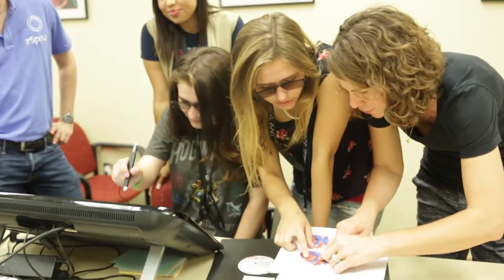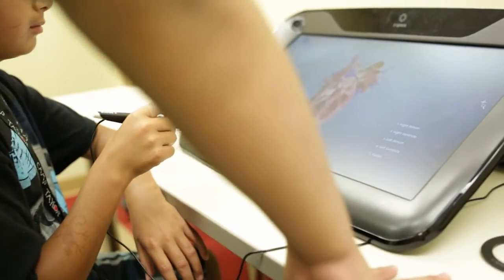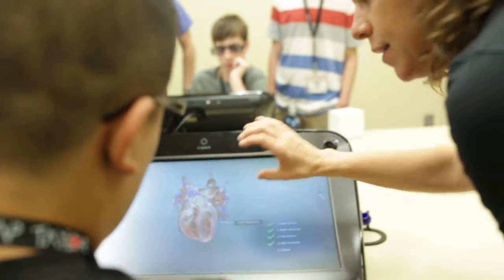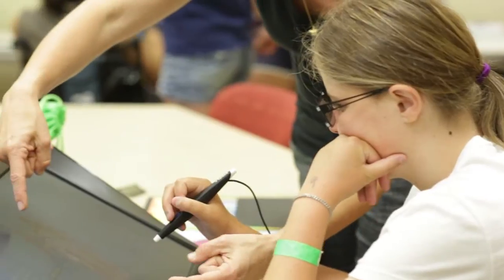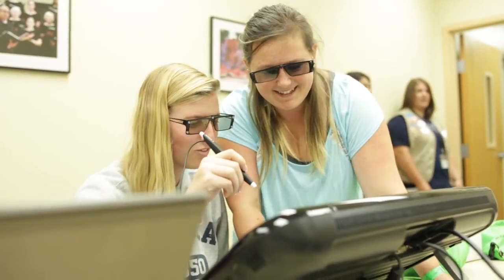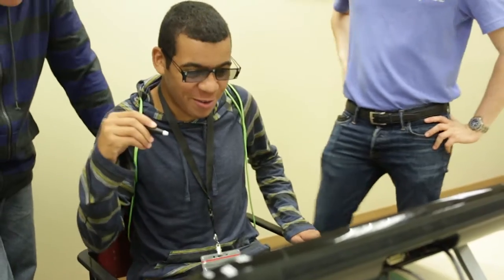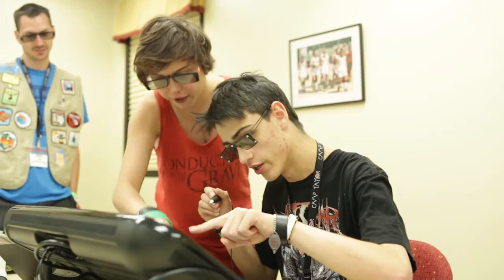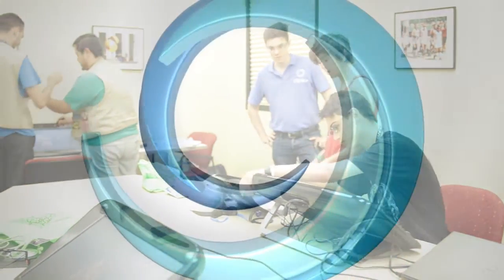zSpace at Camp Taylor (Kids Heart Camp)